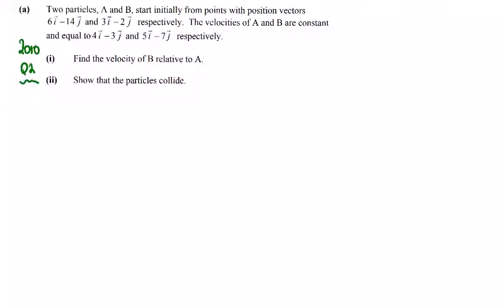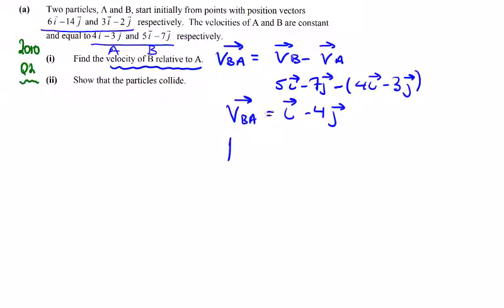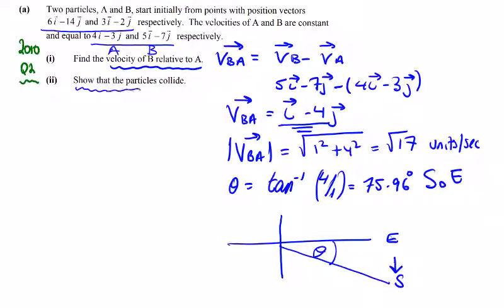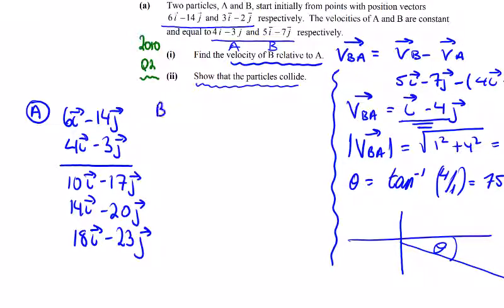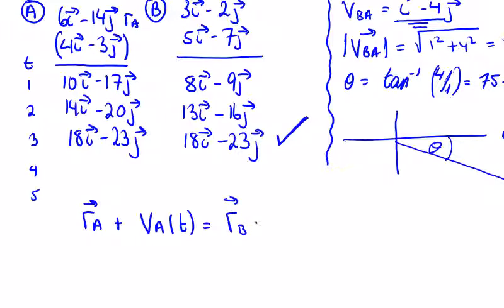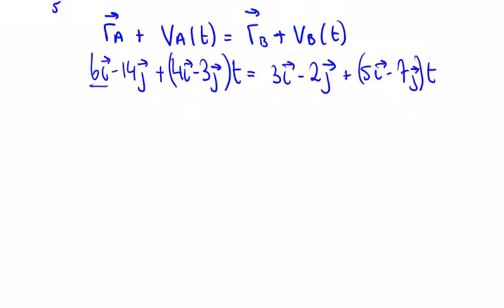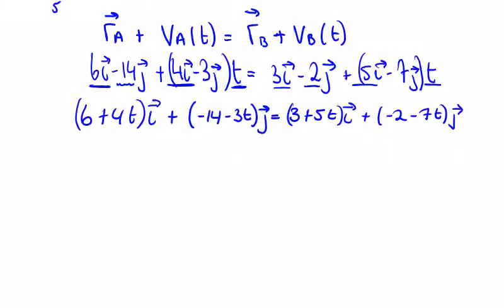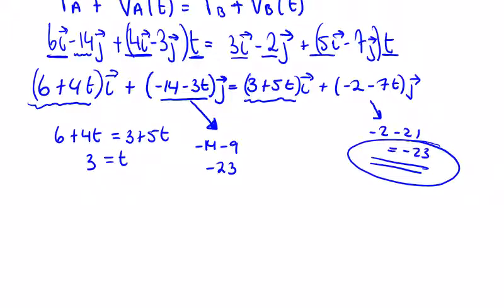2010 Relative Velocity Q.2 (A)